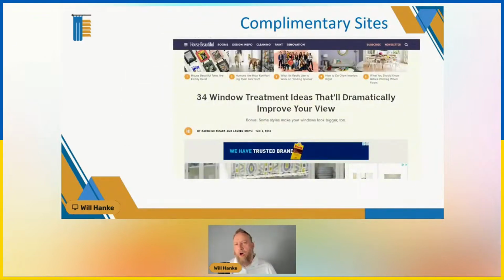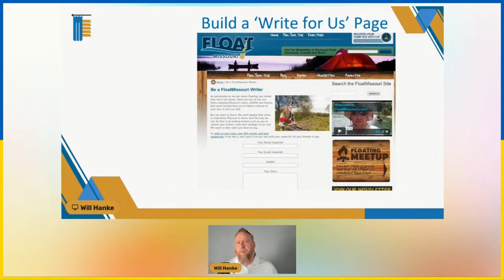Find Writers | Creating a Content & Social Media Machine for 2024 | WTMP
In this video, we talk about how and where to find writers for your content.